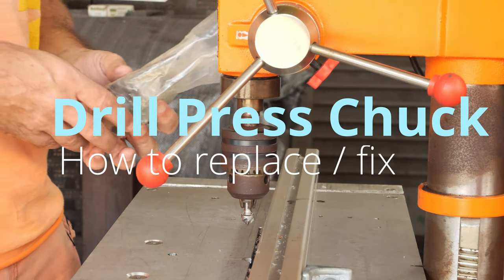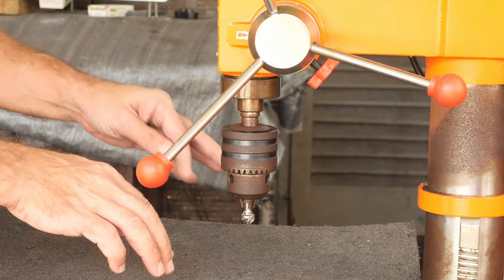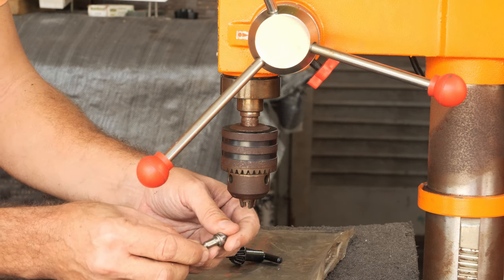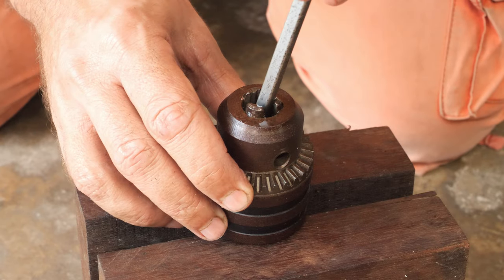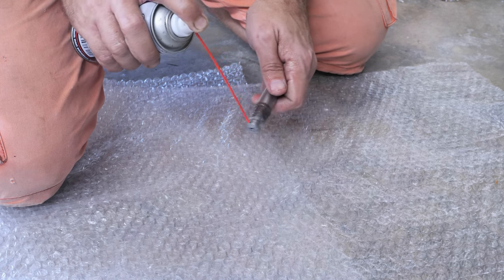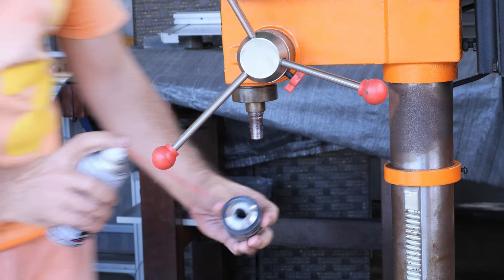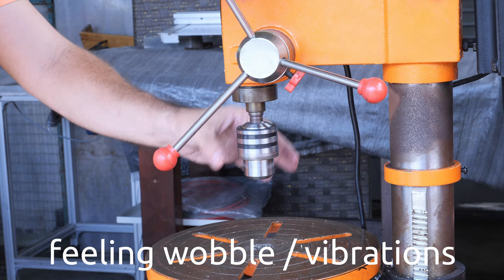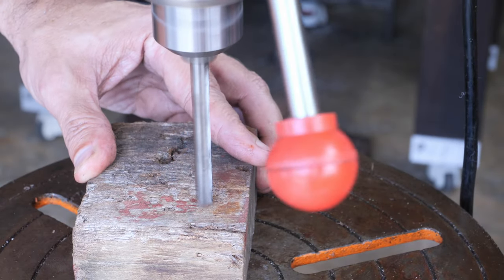How To Replace / Fix Drill Press Chuck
Replacement Drill press chuck 3-16 mm:

Drill press (13 inch Floor Drill Press, 16 Speed, 6.6 Amp 120V 3/4 HP, 5/8" B16 Chuck):

White Lithium Grease aka Liquid Wrench:

It may feel intimidating trying to figure out how to remove and replace the broken chuck in the drill press machine. You can't see any screws or bolts that seem to hold the chuck in place.
Now you don't need to worry any longer, because you can watch me replacing the broken chuck in my drill press.
How did the chuck break its tooth? I was tightening the countersink drill bit, which has hexagonal shaft, and the cutting part is welded to the shaft. This weld creates a burr, which is thicker than the shaft. I was tightening the countersink drill bit while it was pushed all the way into the chuck. This caused one of the carbide teeth in the chuck to break, they are quite brittle as it turned out.
Continuing to use the drill press with the broken tooth chuck can be dangerous. Just imagine if you will, that the sharp metal drill bit, which is not evenly supported on 3 pies of the chuck's teeth, finds itself in the air, and flies towards your face. I don't think it's something anyone would look forward to.
Whenever any of your machines is malfunctioning, you should stop using it immediately until it is fixed. Don't take unnecessary risks, which could have irreversible consequences.
With that in mind, I suspended any drill press use, ordered the replacement chuck that fits drill bits from 3 to 16 mm, and waited.

What did the trick?
I believe the white lithium grease spray, also called a liquid wrench for a reason:
managed to penetrate the gap between the semi-welded (baked) taper and the hole in the chuck. The taper basically fell off on its own. I did hammer it / whack it many times prior to that, so it might have helped as well.

After the chuck replacement in the drill press, I verified the 90 degree angle between the drill bit and the table, and I checked the wobble / vibrations, and all turned out perfectly well.

Good luck with fixing your drill press chuck!
At Tiger Carpenter, I use both hand tools as well as power tools to make furniture and wood working jigs.